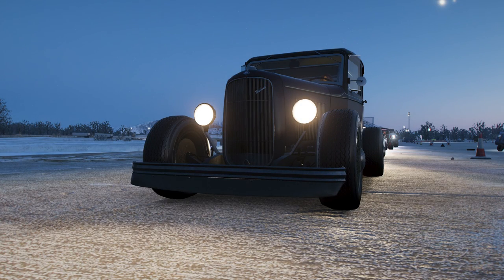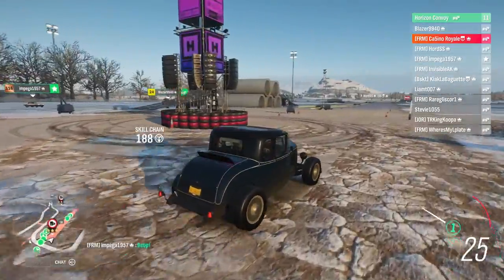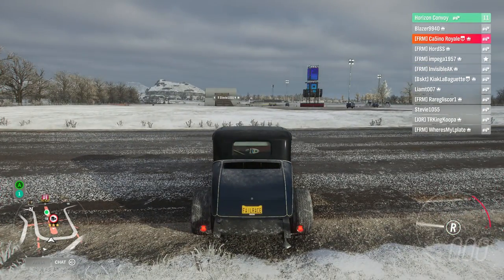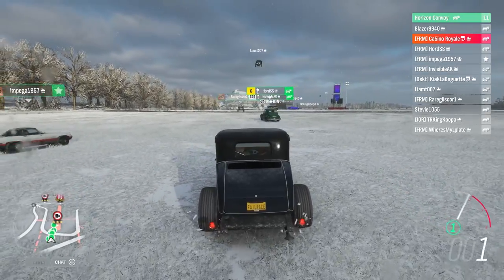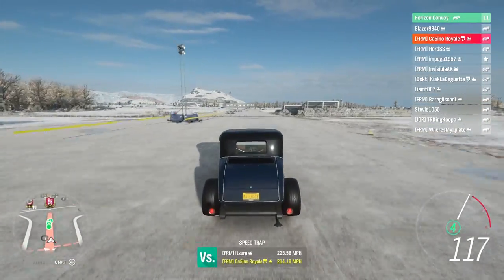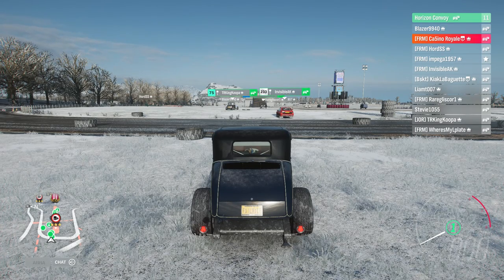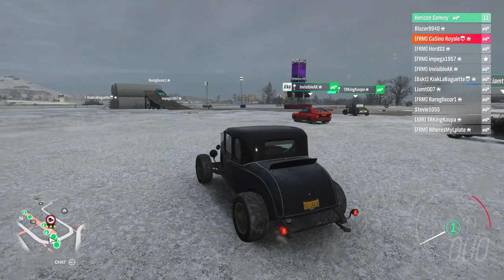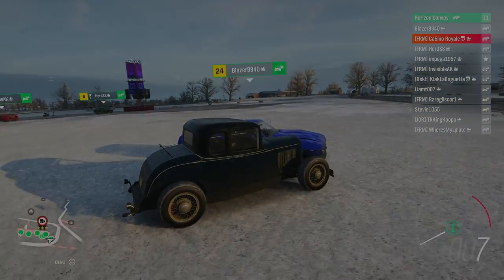Forza Horizon 4 Challenge - Car Cricket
We play a few rounds of car cricket, a game involving launching cars around and trying to catch them in Forza Horizon 4.